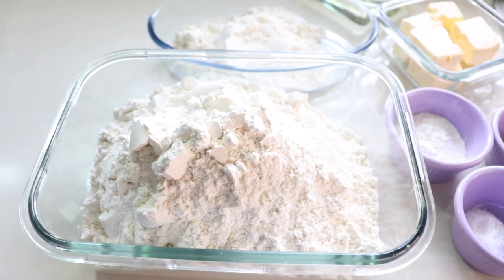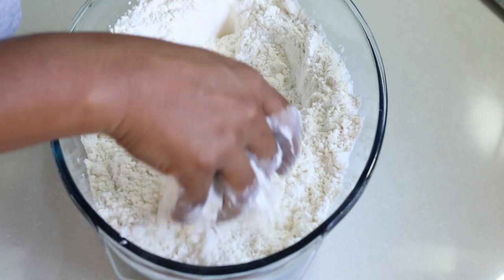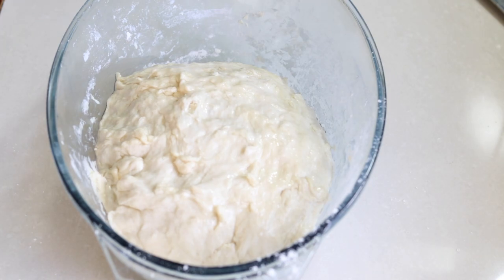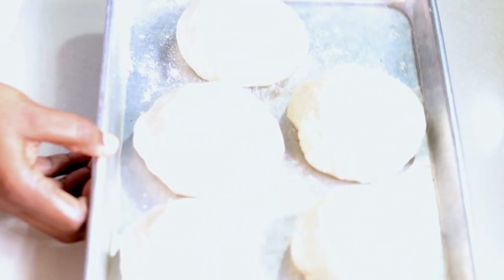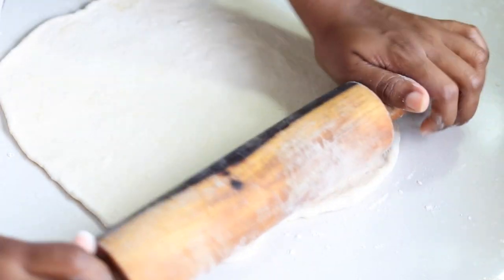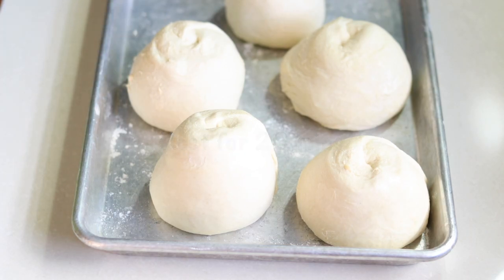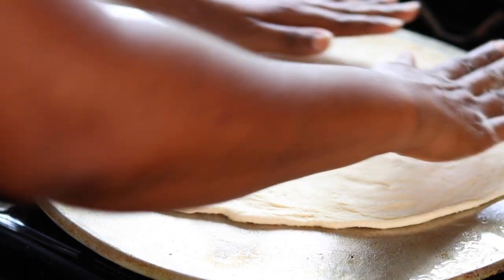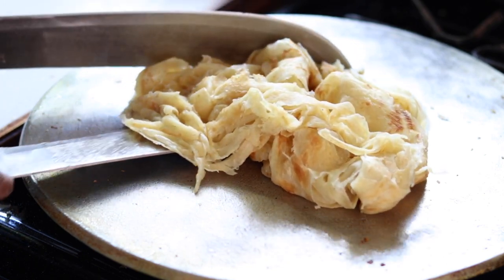Buss Up Shut | Paratha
Sharing with you my Buss Up Shut / Paratha recipe.

Ingredients:
4 cups bakers flour
4 teaspoons baking powder
1 teaspoon salt
1 1/2 teaspoon sugar
2 cups warm water (add gradually)
oil
butter

Utensils:
Tawa
Rolling pin
Wooden spatula / Dabla (I used my favourite blades)
Basting brush / Greaseproof paper

DID YOU KNOW:
The name Buss Up Shut refers to tattered and torn up shirt.

Sharing my recipes with you from my cooking experiences. I do hope my videos inspires you to try them. Some of my recipes might be done differently from what you're accustomed to, but hey, I'm here to learn your way as well. Thank you for being a part of my journey!